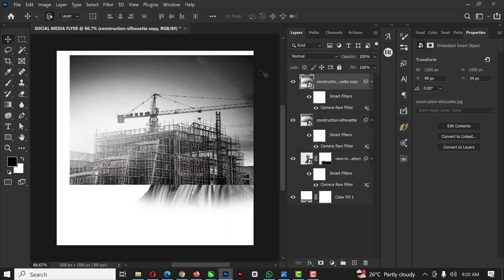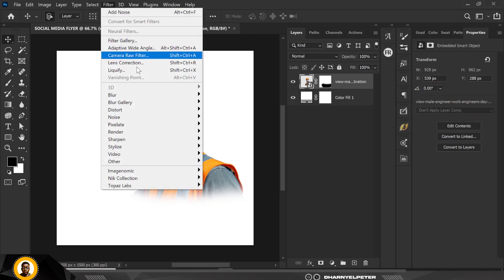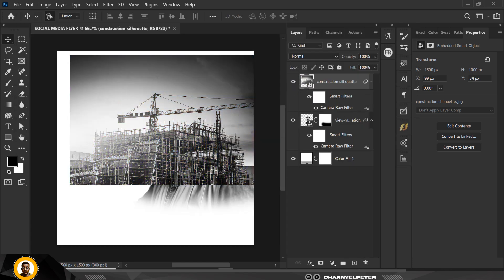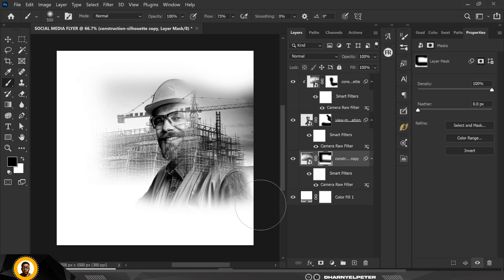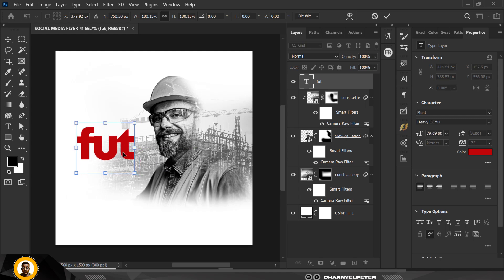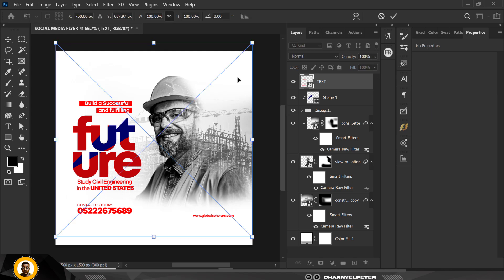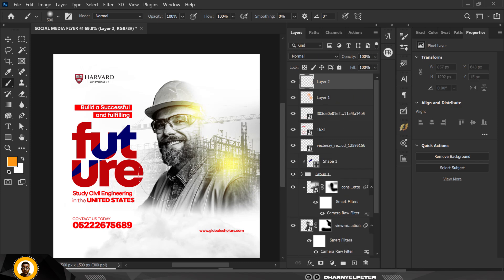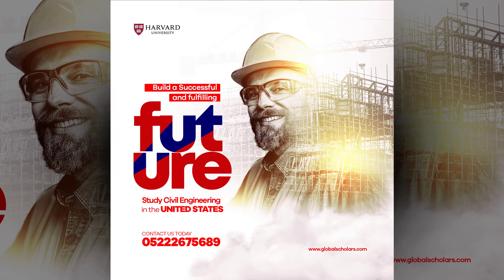HOW TO DESIGN A SOCIAL MEDIA FLYER ( DOUBLE EXPOSURE EFFECT)